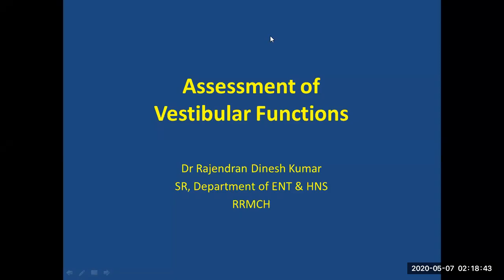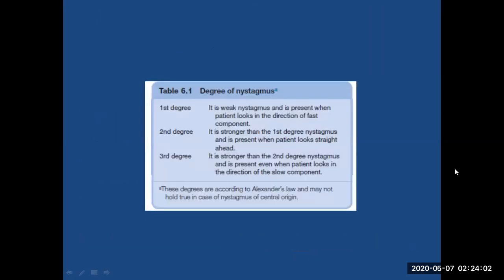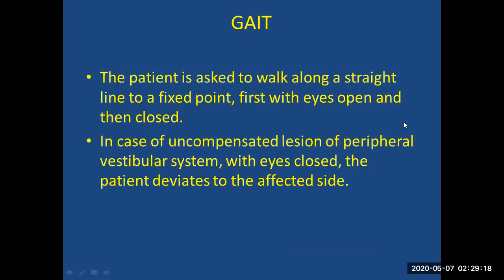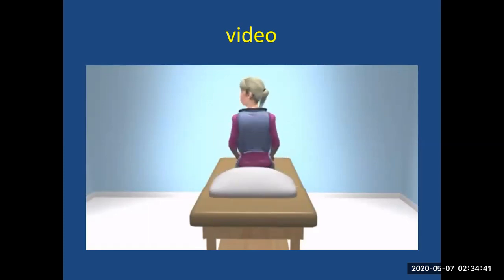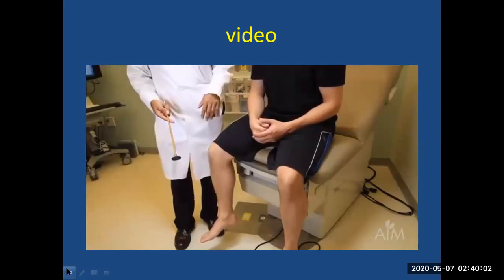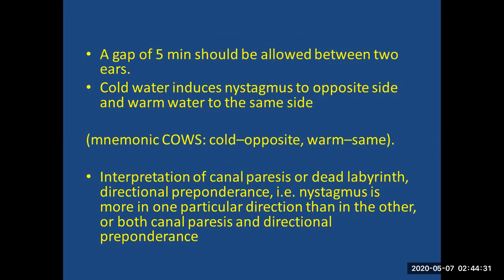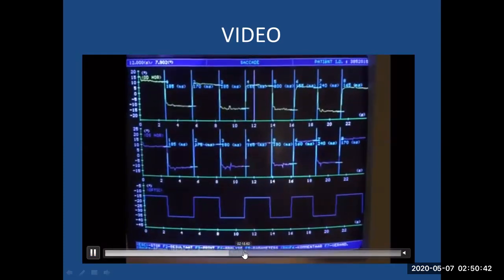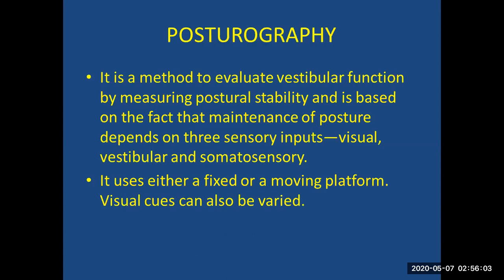VIDEO2 ASSESSMENT of vestibular system